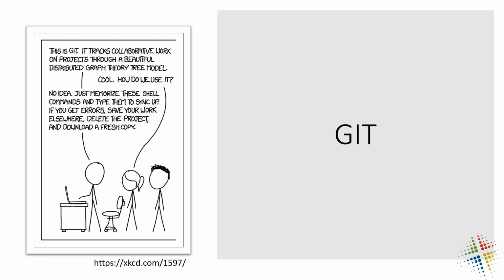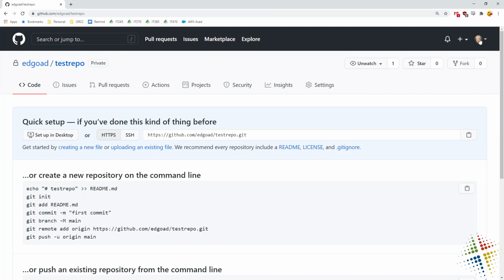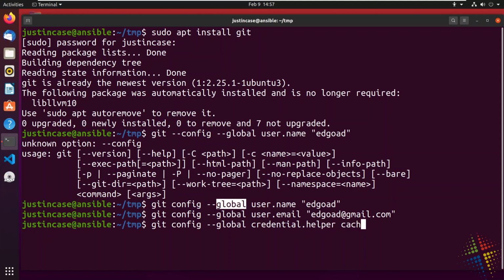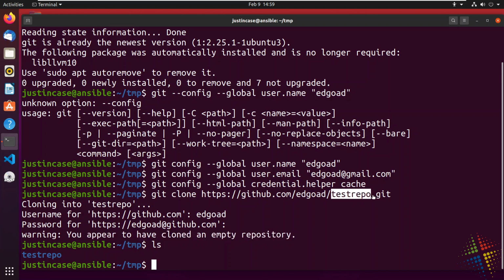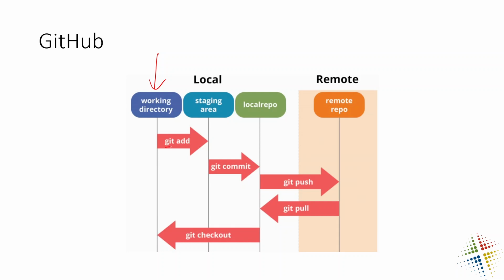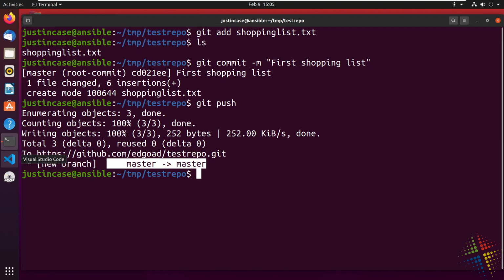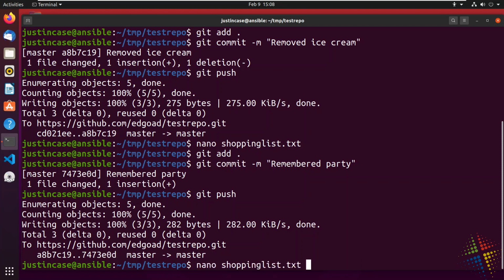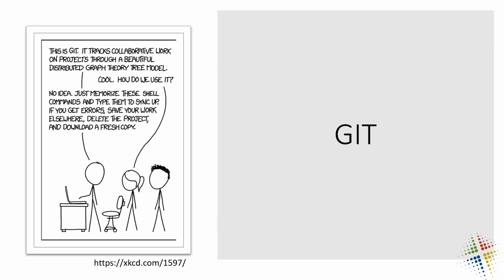Intro to using GIT and GitHub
A brief walk-though of how to setup and use GIT and GitHub.